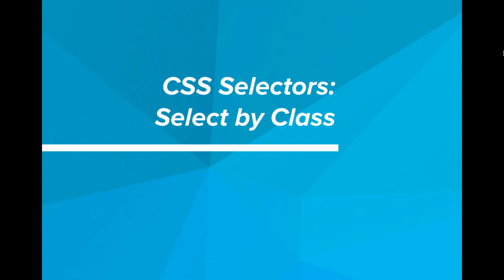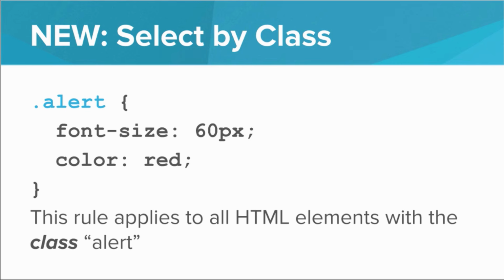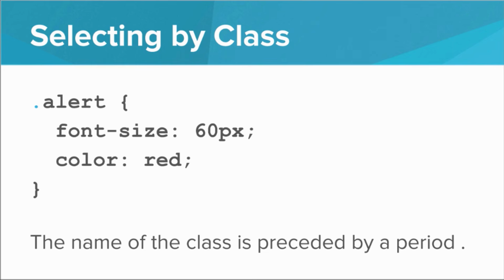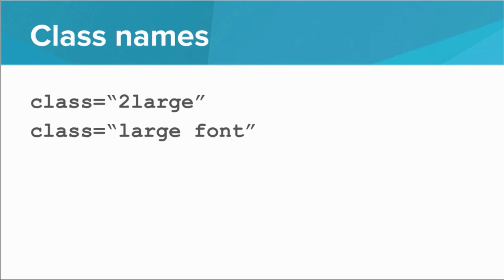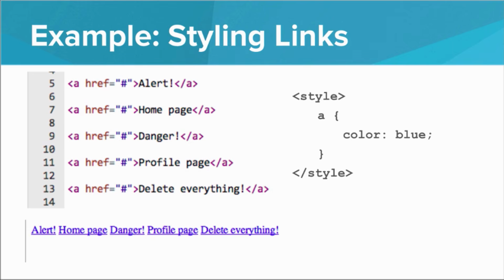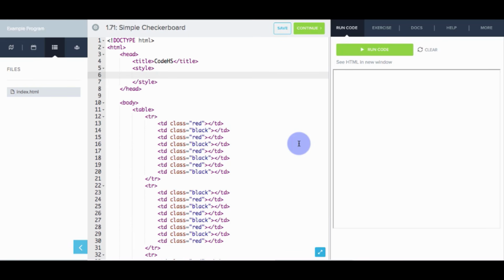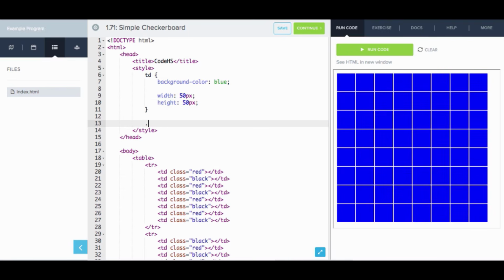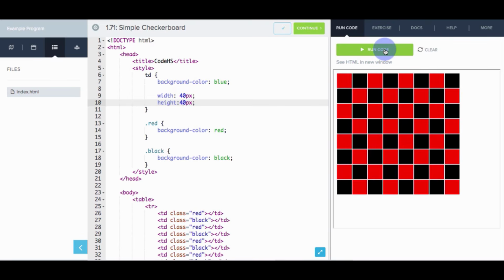CSS Select by Class